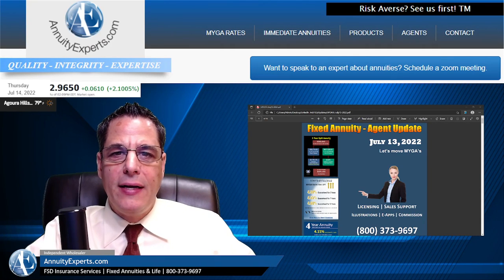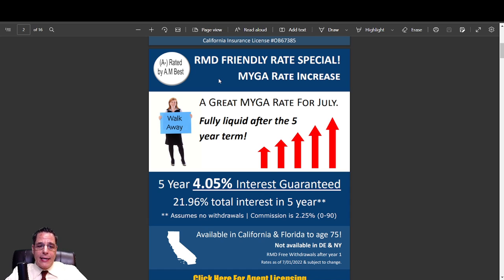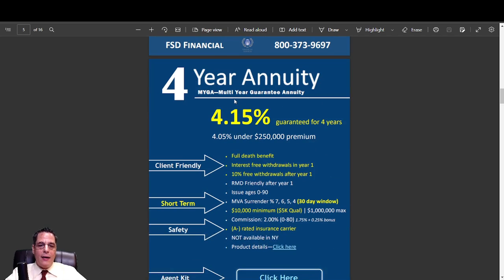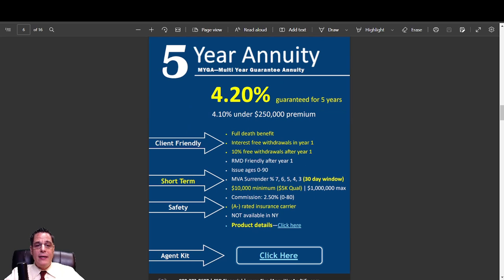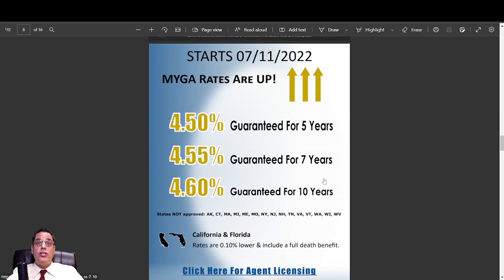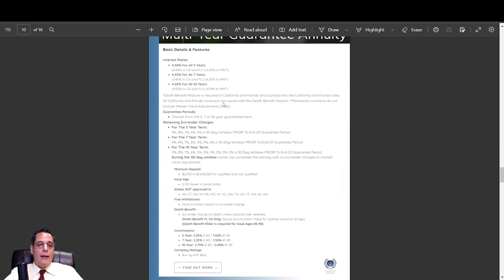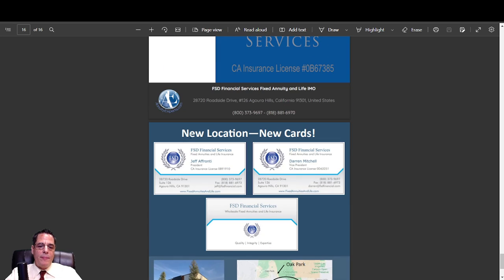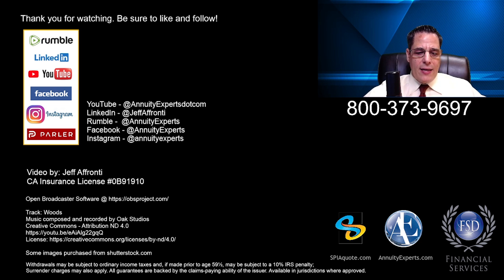LIFE AGENTS ONLY Update Mid-July 2022 | Reviewing the months top fixed annuity rates & products.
Fixed rates have improved again. Check out what is hot and worth a look this month.

IMPORTANT INFORMATION

This material is for informational, educational & entertainment purposes.
It is not a recommendation to buy, sell, hold or rollover any asset.

It does not take into account the specific financial situation, investment objectives, or insurance need of an individual person.

Withdrawals may be subject to ordinary income taxes and, if made prior to age 59½, may be subject to a 10% IRS penalty.

Surrender charges may also apply for early or excess withdrawals.

All guarantees are backed by the claims-paying ability of the issuer.

Products are available only in all states where approved.